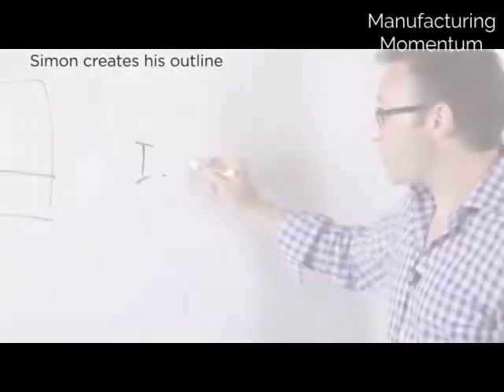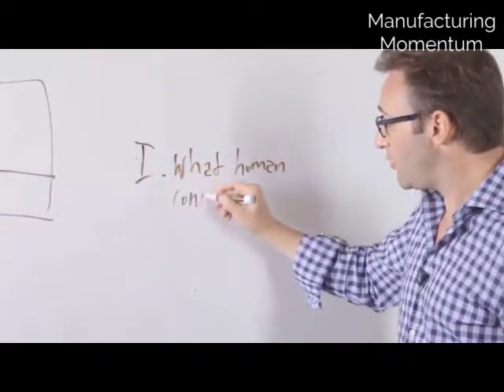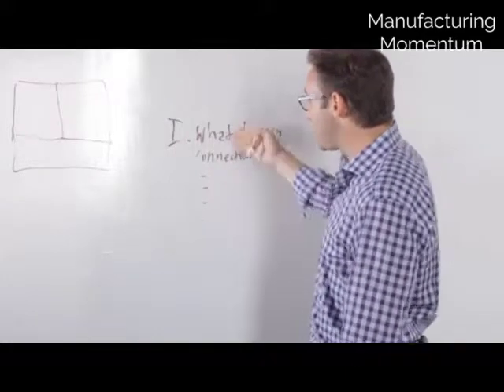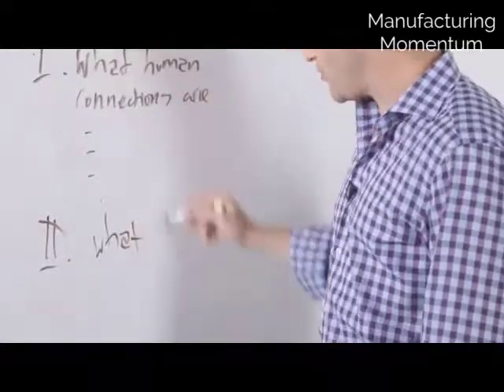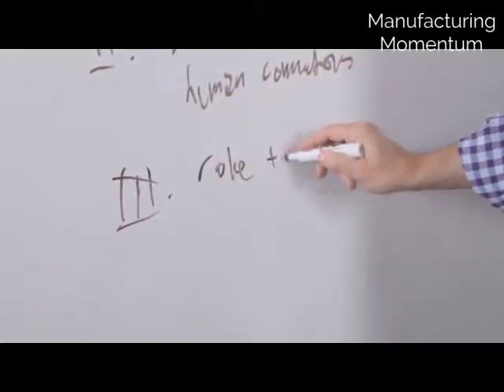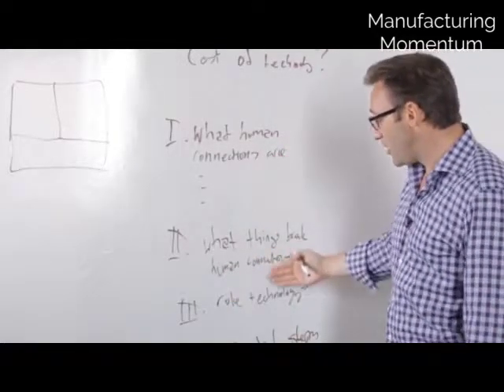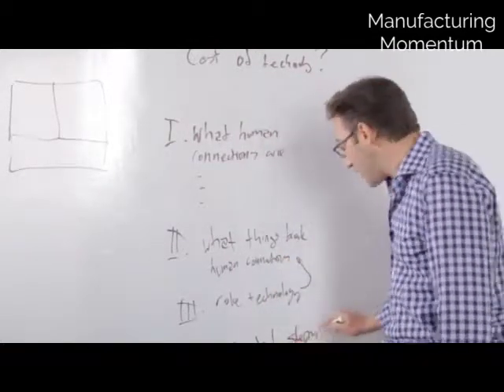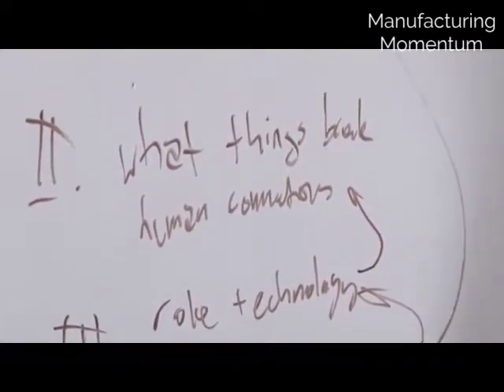Simon Sinek - How to Present a Project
Simon Sinek talks about how present a project in an easy to understand way.
Simon is an amazing author with a lot of knowledge and wisdom. Check out his book.